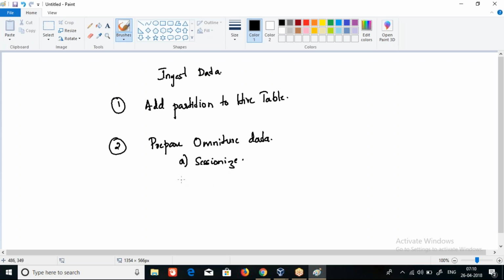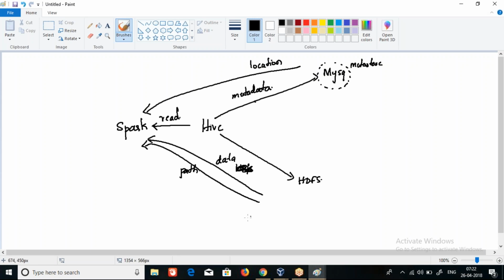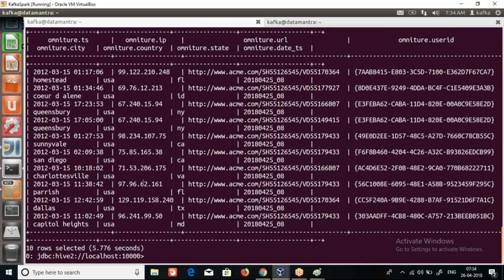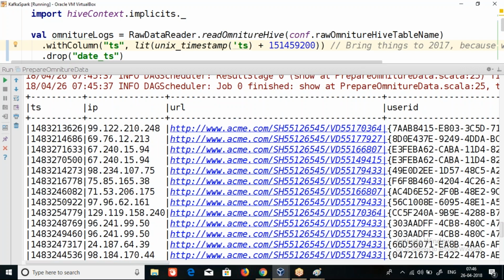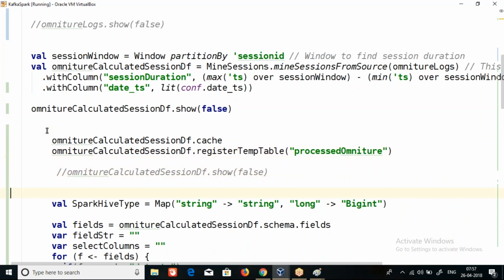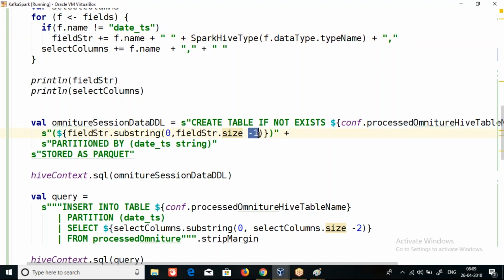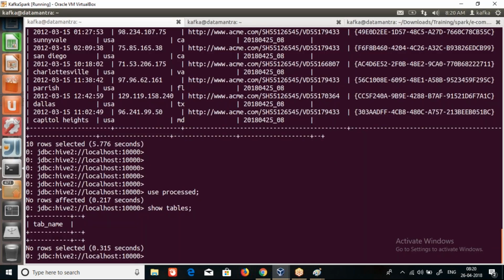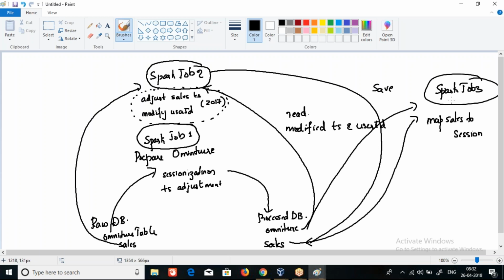E-commerce Sessionization Part 2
E-commerce sessionization Project using Scala, Spark, Hive, Cloudera HDFS, YARN Hue and Oozie